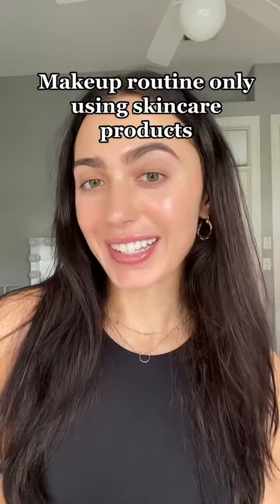makeup Base makeup routine for acne prone skin